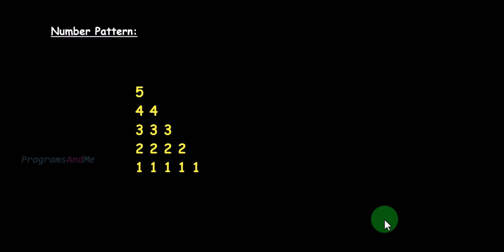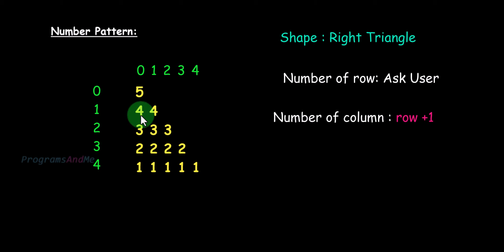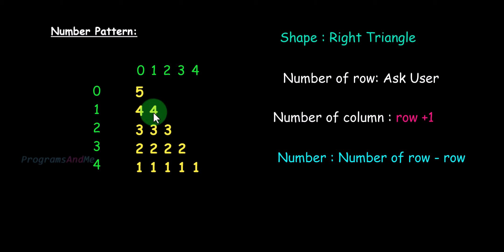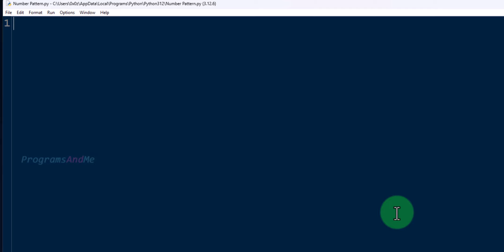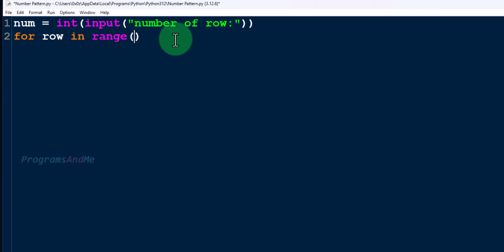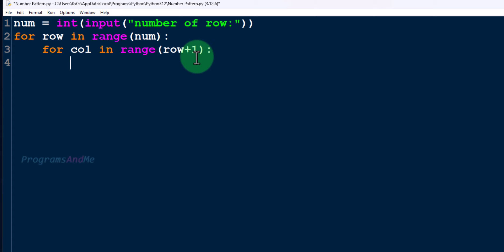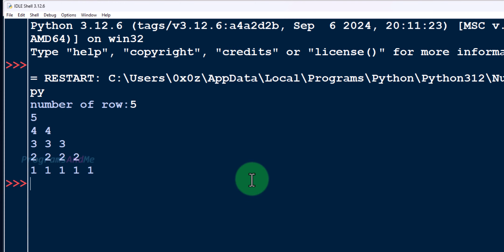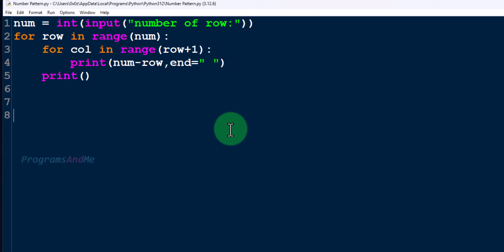Python Program To Print Number Pattern in Right Triangle Shape | 05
In this python programming video tutorial you will learn to print number pattern in right triangle shape in detail.

Steps to Follow while writing number pattern
1. Take input
2. Use Nested for loops
3. Print required number